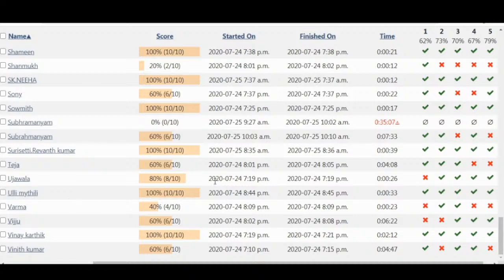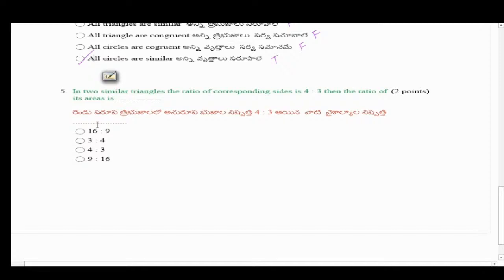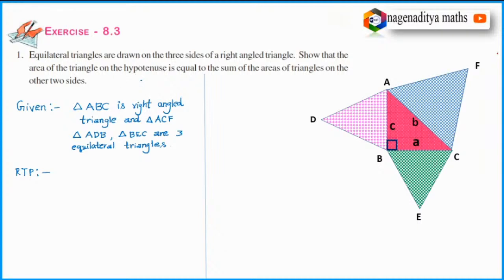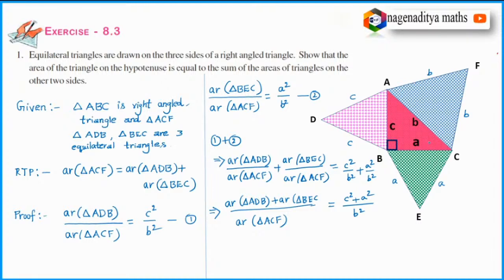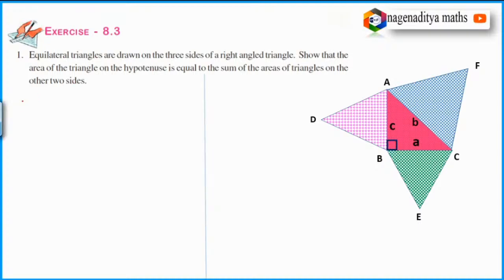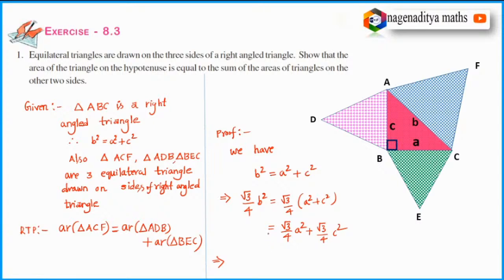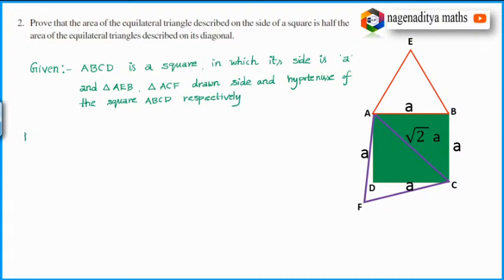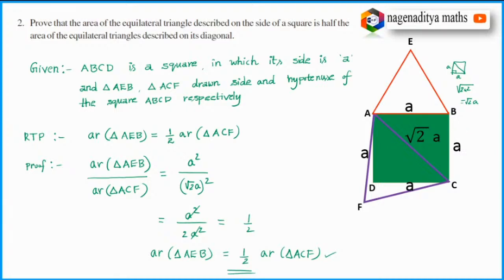SIMILAR TRIANGLES-12 (సరూప త్రిభుజాలు )